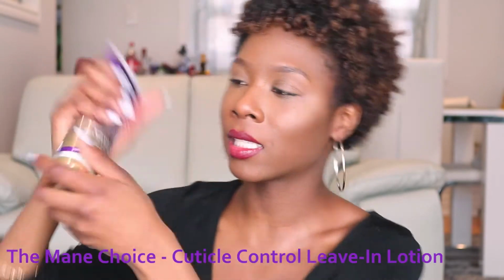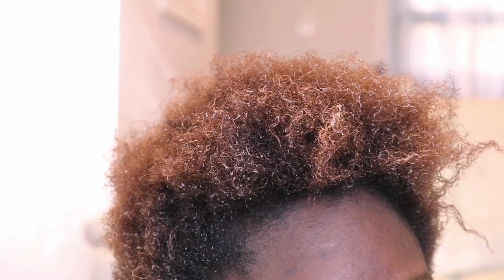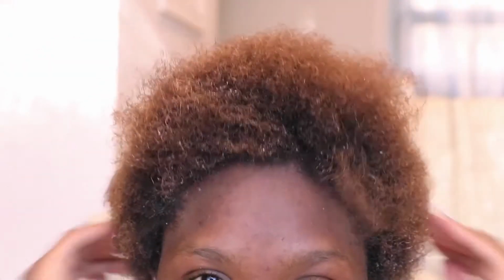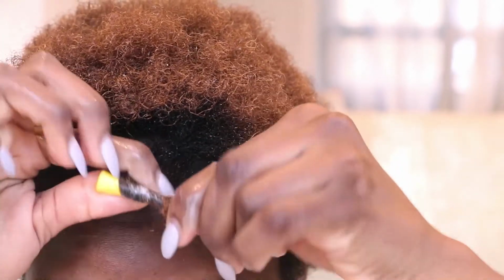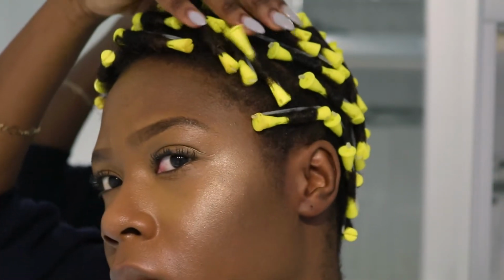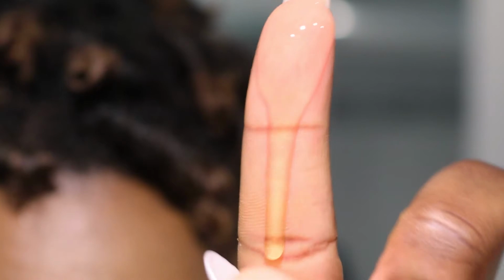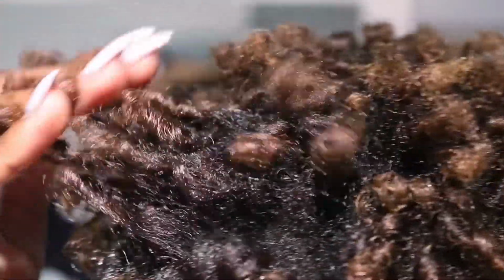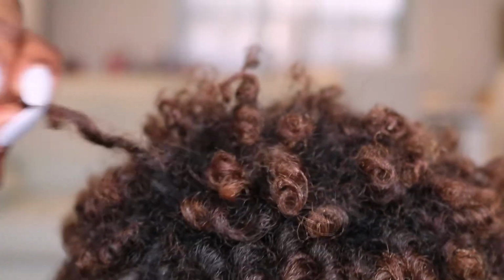PERM ROD SET - ft. The Mane Choice Pink Lemonade & Coconut Mousse!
LEMONADE***
Please ignore the spelling error.

So I went through most of the winter season wearing wigs and braids and I finally decided to bring the fro back out!

I'm on the mission to find a collection of products that ACTUALLY work on my hair type. Products that I can reply on to do what they say they do.

I started this mission with a couple products from The Mane Choice. In this demo I tried out their Pink Lemonade & Coconut Mousse and their Leave in Lotion.

Let me know if you guys have tried this product and what you think about it!

SC: JeSuisTonya

Watch my previous natural hair video